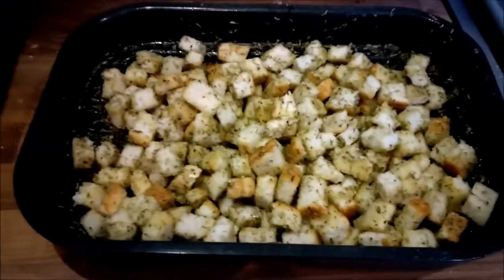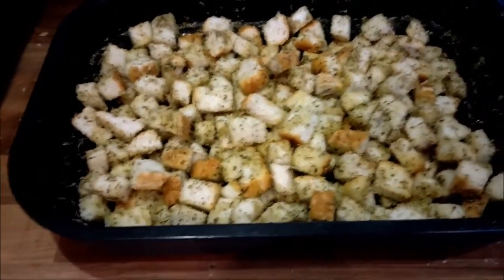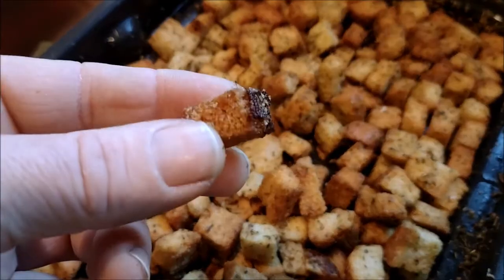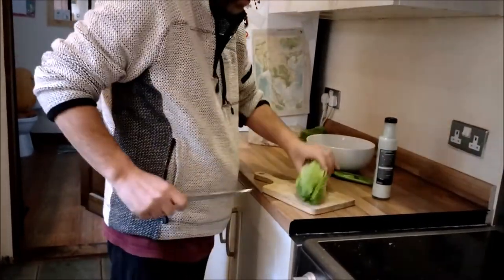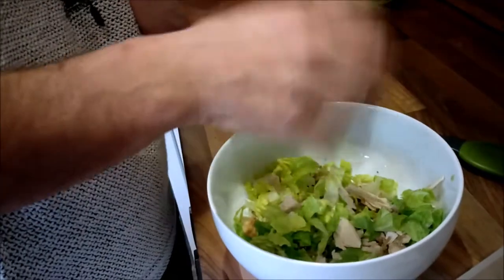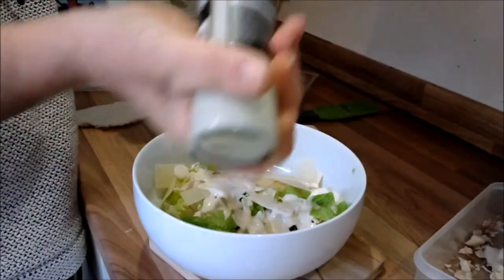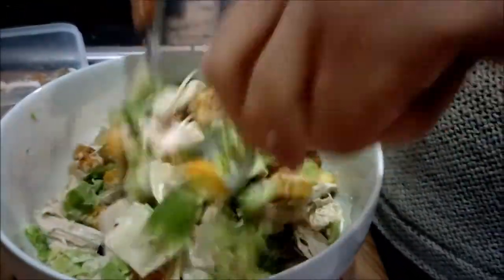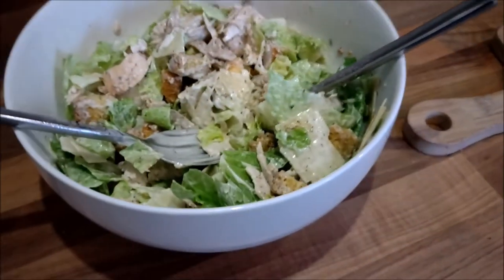Ninja Foodi Max Air Fryer and Health Grill Golden Brown Crunchy Croutons and Chicken Caesar Salad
Ninja Foodi Max Air Fryer and Health Grill Golden Brown Crunchy Croutons and Chicken Caesar Sald with leftover christmas turkey. Cooking with a Ninja Foodi Max Health Grill and Air Fryer AG551UK. Welcome to my channel, I hope you enjoy watching all the kayak fishing around the UK, mostly in the North Sea - in the sea and river, fishing for cod, bass, tope, dogfish, smoothound, thornback ray, whiting, wrasse and anything else I can target There's scuba diving off the North Norfolk Coast and Suffolk, wreck diving, reef diving, river diving, even Cenote Diving, in the Red Sea off Egypt, the Mediterranean off Malta and Gozo and in Mexico, Brazil, Lanzarote in the Canary Islands, Pembrokeshire in Wales, Swanage and Plymouth and of course the diving with sharks in South Africa. There's kayaking too, including surfing sailing and touring in the UK and abroad and a bit of snorkelling, Plenty of videos too of me fiddling with and driving my classic car, a 1973 Triumph Spitfire and other cars get a look in too. There's cooking, eating, travelling around various cities in Europe - Berlin in Germany, Naples and Rome in Italy, plus the Vatican; Sofia, Varna, Plovdiv and elsewhere in Bulgaria; Lefkosia / Nicosia and much of Cyprus, Krakow in Poland, there's Malta too. Istanbul in Turkey just outside Europe too, and Egypt around Hurghada. Further afield there's a bit of South Africa and Latin America with the Mayan Riviera of Mexico and Rio de Janeiro, Paraty and Isla Grande in Brazil. There's even a bit of Northern Ireland and parts of England mixed in with the nonsense of East Anglia in a camper van with my daughters! Thanks and regards, Mark